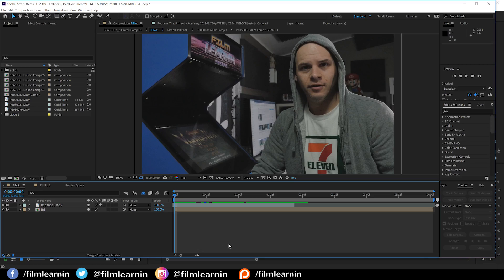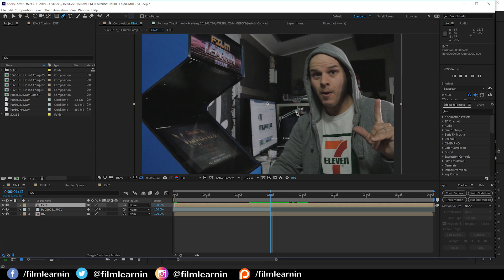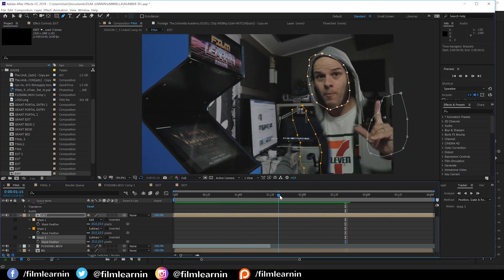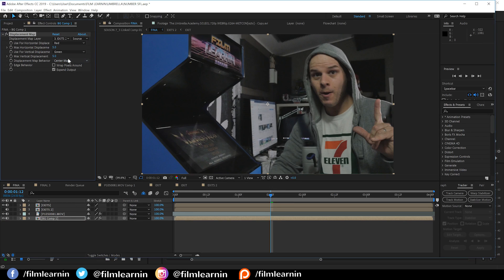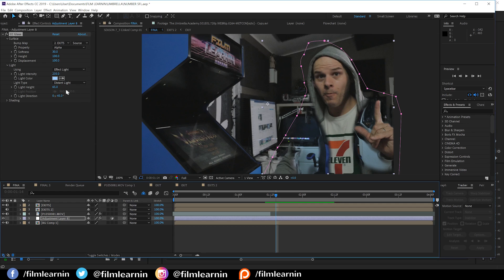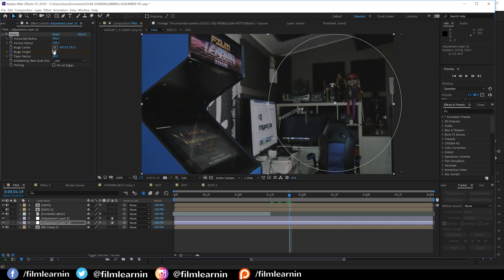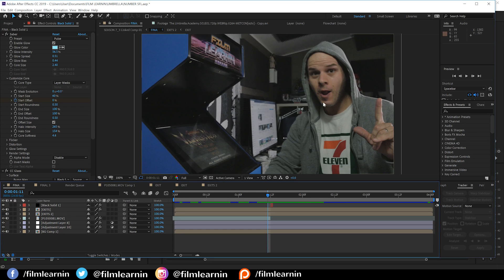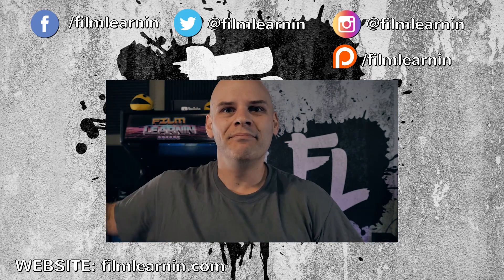Umbrella Academy Teleport Effect Tutorial! | Film Learnin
Today we head to the Umbrella Academy to recreate the Number Five Teleport Effect in Adobe After Effects!

20% Annual subscriptions code: MAHGAWD_ANN